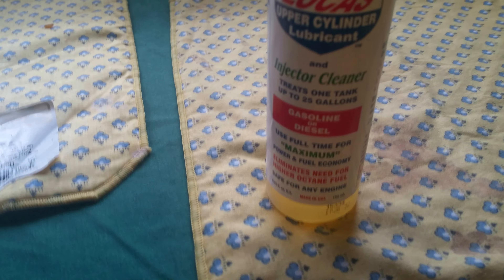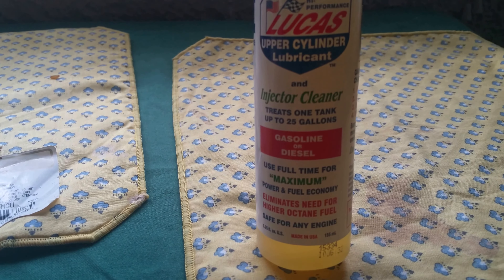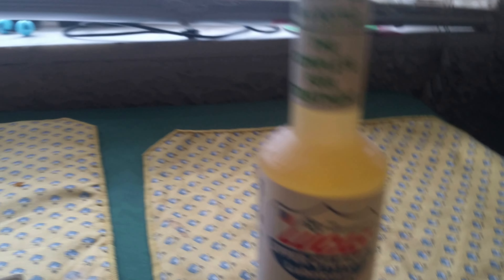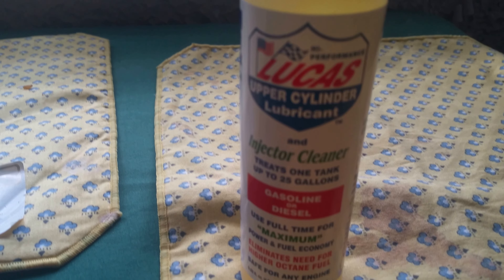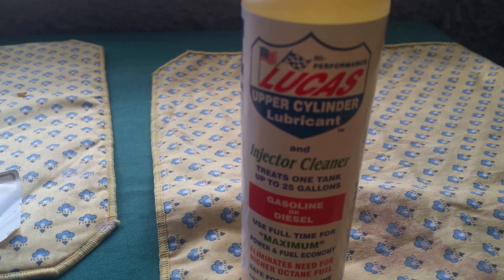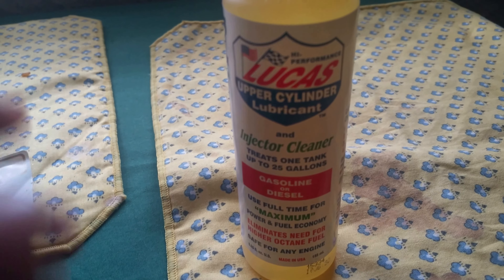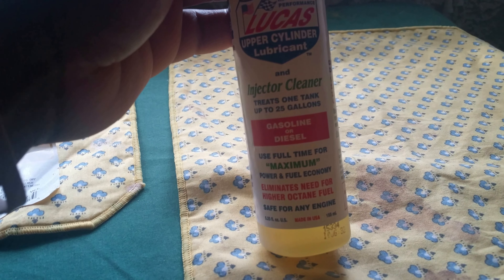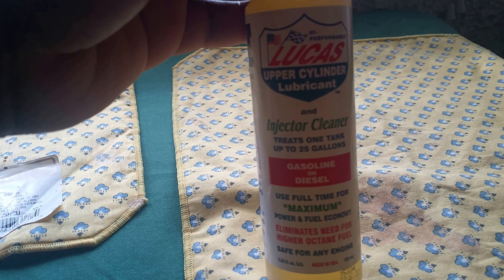Best gas treatment for cars (Lucas)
Tune up in a bottle the complete fuel treatment  Lucas upper cylinder Lubricant